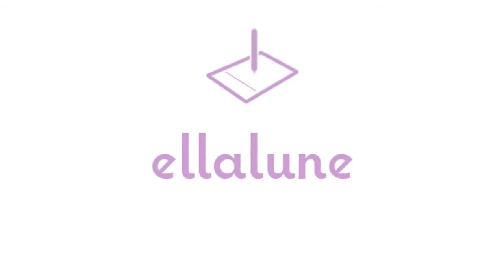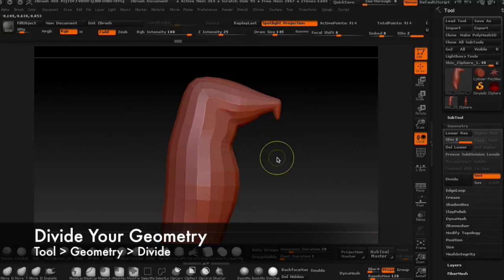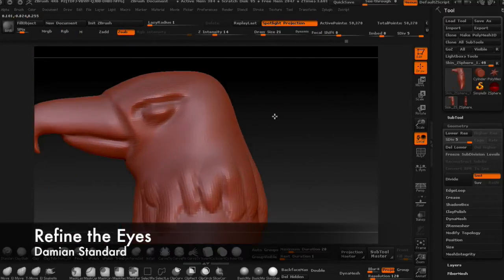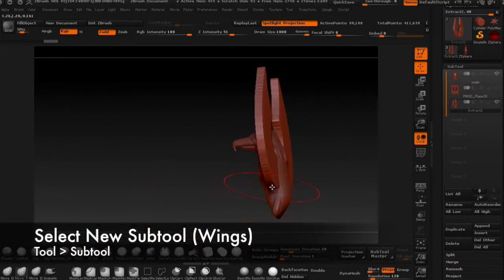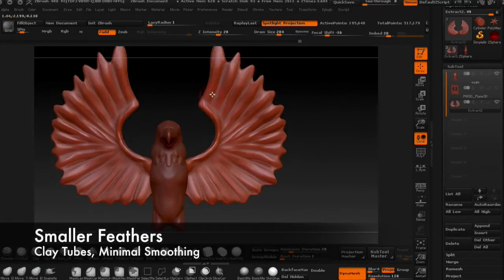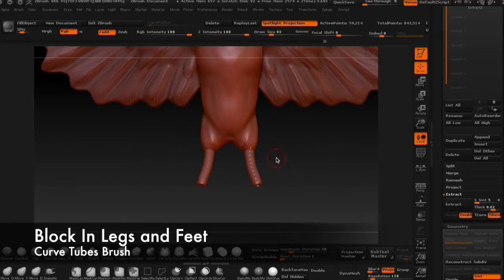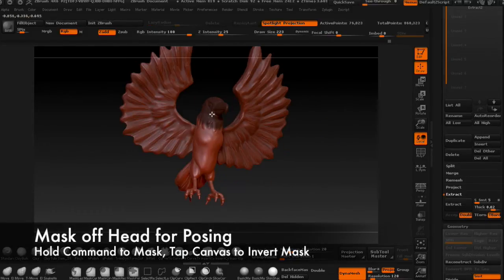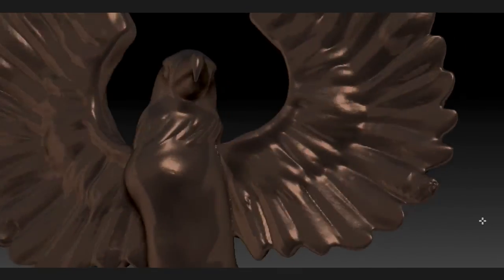How To Sculpt An Eagle - ZBrush Easy Tutorial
~SHOP~
Etsy (Digital Downloads)

This is a speed sculpt walkthrough where I show you my process and how I sculpted this really cool Ravenclaw inspired eagle. I made this for a side project I'm doing. It's Ravenclaw Tower, inspired by the magical world of Harry Potter. So the eagle I sculpted in this video was designed to be a bronze statue, rather than a riggable creature.

Give it a shot and be sure to show me your creations when you're done!!

~ellalune